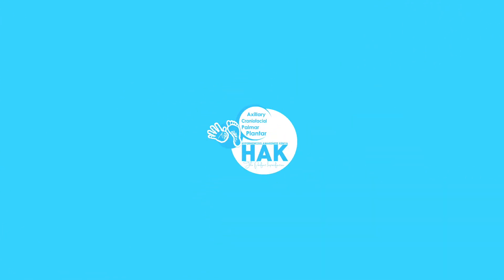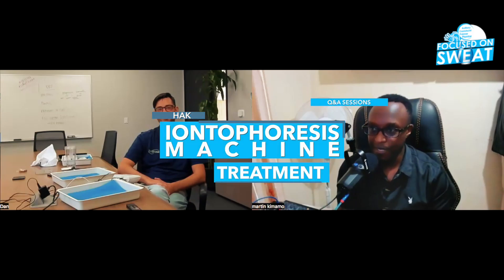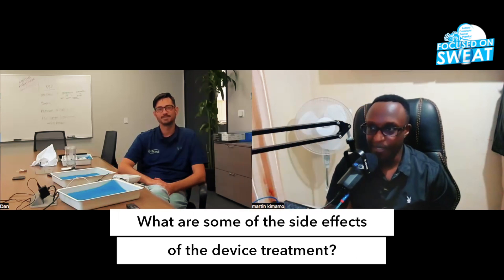The SIDE EFFECTS of Iontophoresis Machine Treatment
HAK & RA Fischer Interview
Today we are going to talk about the side effects of iontophoresis machine treatment. Much appreciation to Dan Moyer from RA Fischer Co for taking the time to do the interview with HAK.

Iontophoresis uses water to conduct a mild electrical current to the sweat gland unit. Over time the sweat glands reduce the production of sweat. This treatment temporarily blocks sweat production.

To Break the STIGMA you MUST EDUCATE those around you.